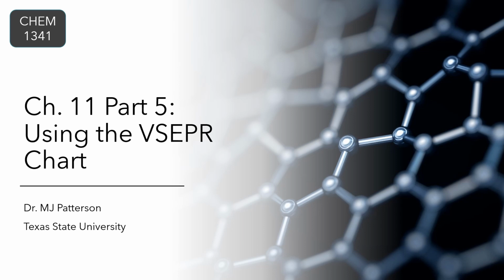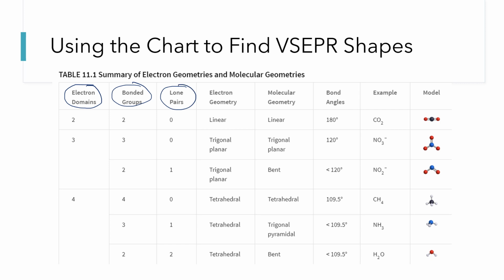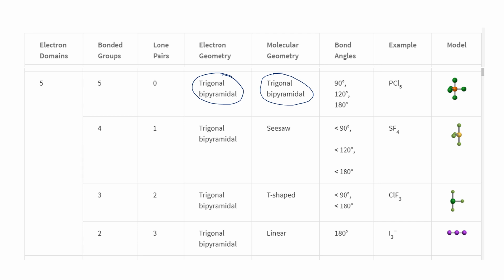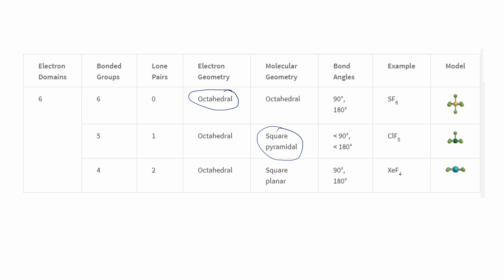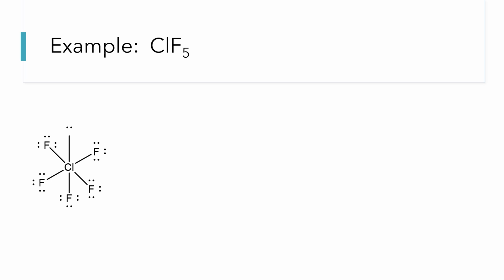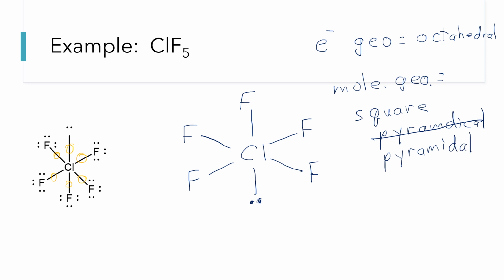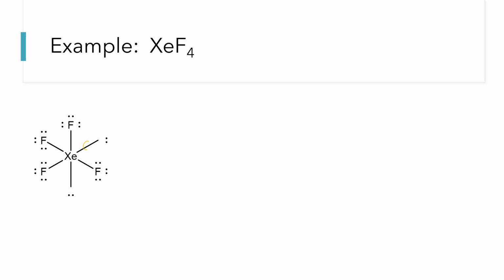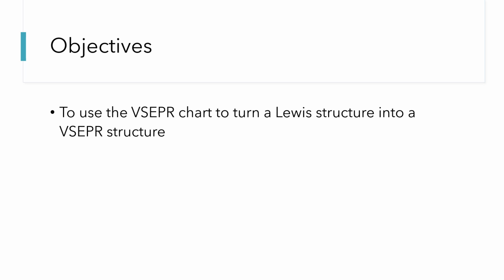CHEM 1341 Chapter 11 Part 5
Using the VSEPR chart